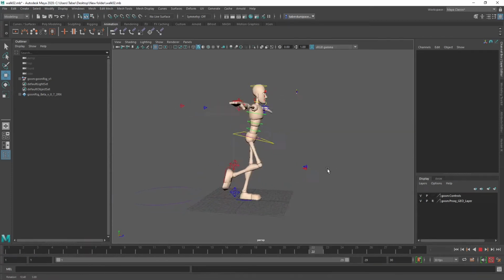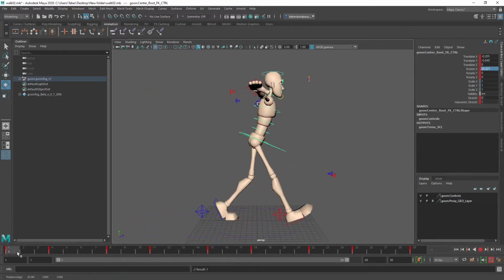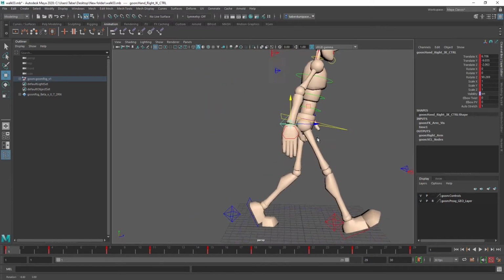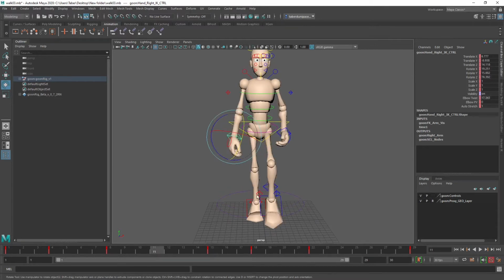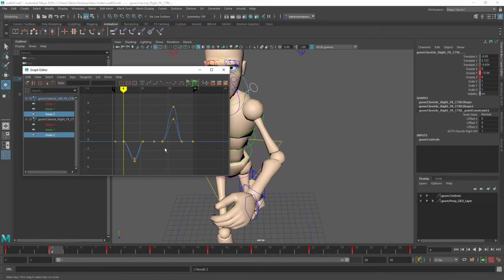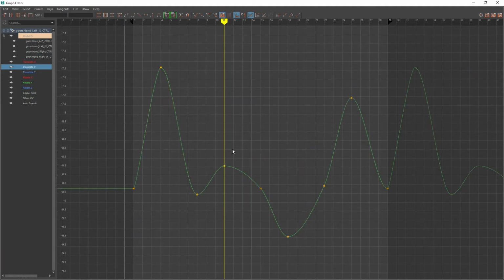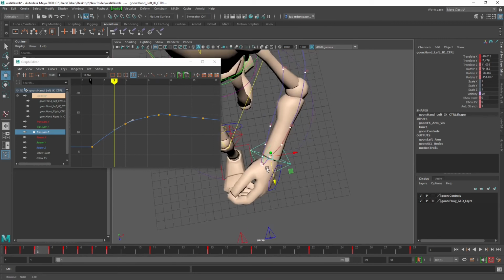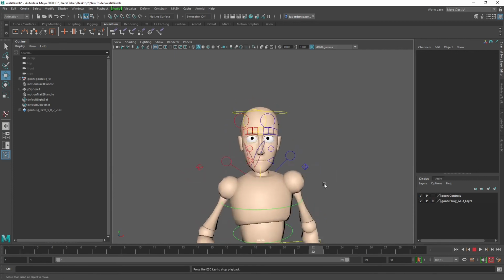GAM6B Walk - Part 2 of 3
In part 2 we handle the animation of the arms and torso. There are a few special methods in this part shown to help figure out good animation spacing and arcs.